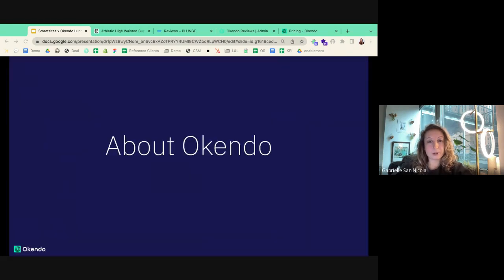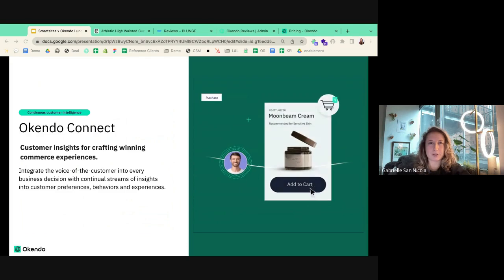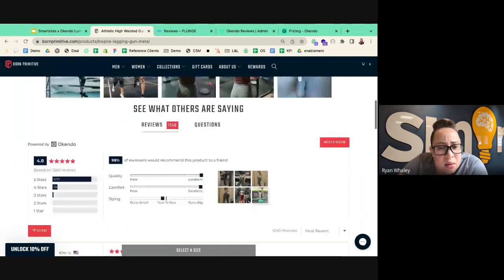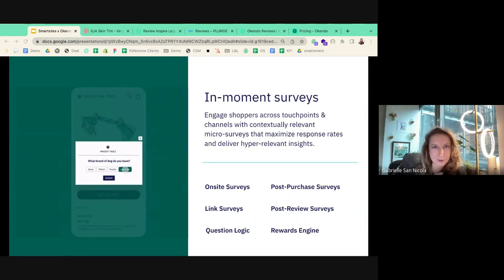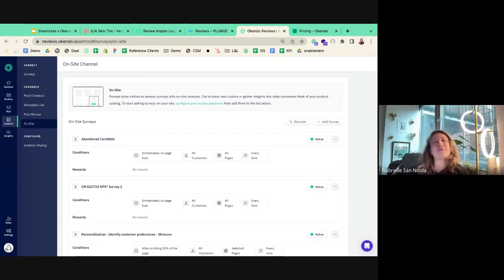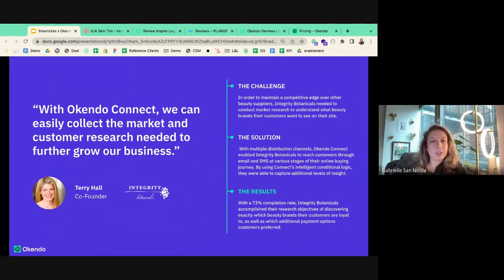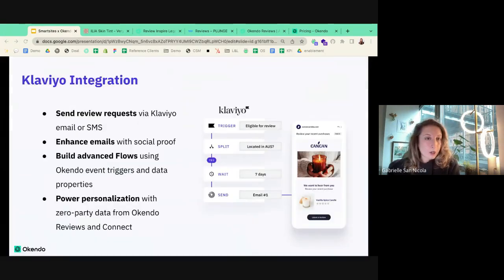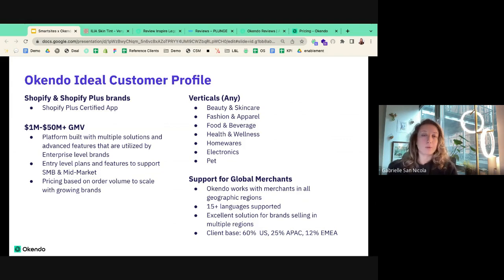Review Management with Okendo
SmartSites is an award-winning website design & digital marketing agency, focusing on search engine marketing (SEO & PPC). 1000+ 5-star reviews & ranked as one of USA’s fastest growing companies by INC5000, we are dedicated to growing your business!